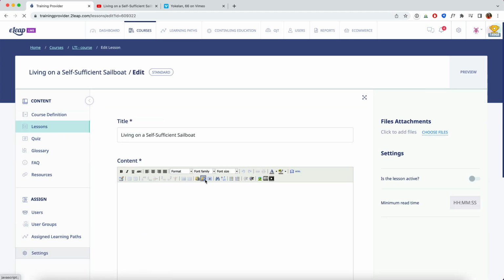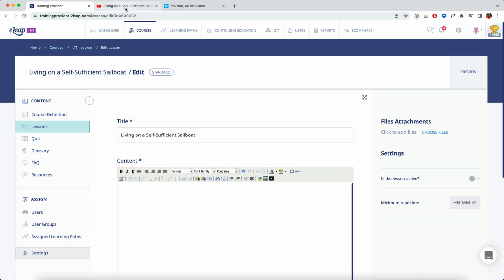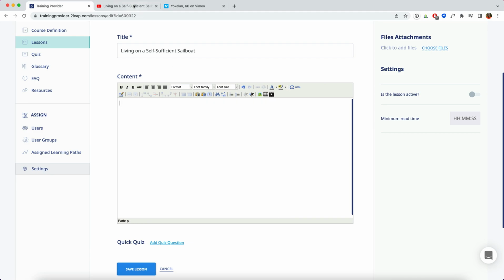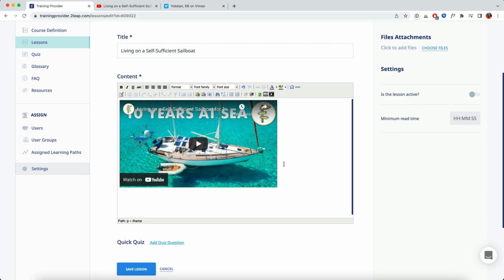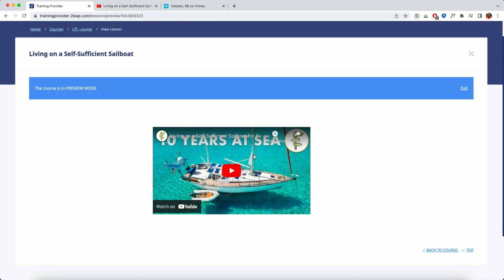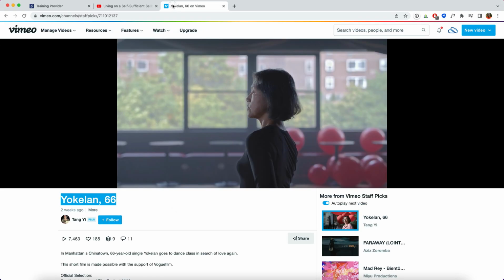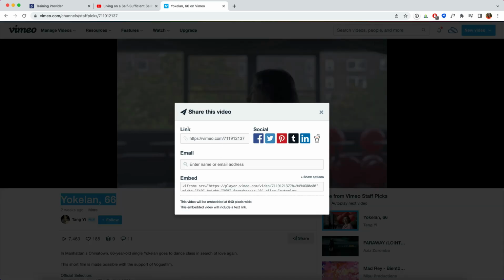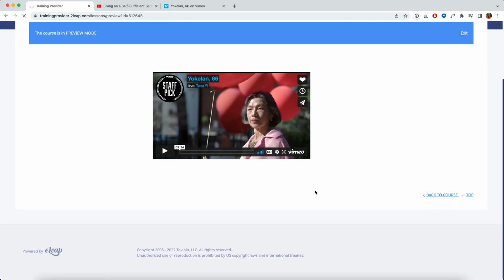How to add Youtube or Vimeo videos to your LMS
eLeaP makes it easy to add YouTube or Vimeo video clips. See how to add clips into your LMS lessons.